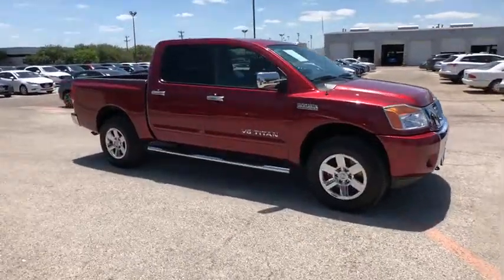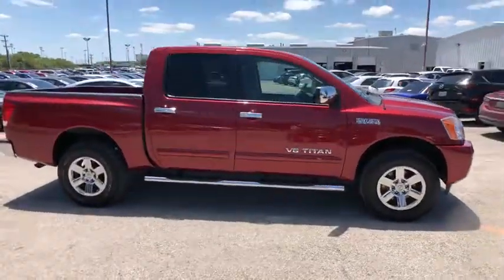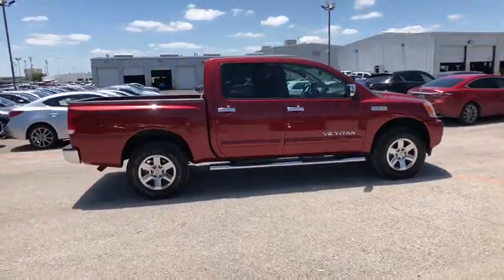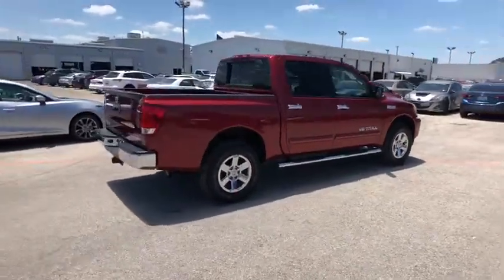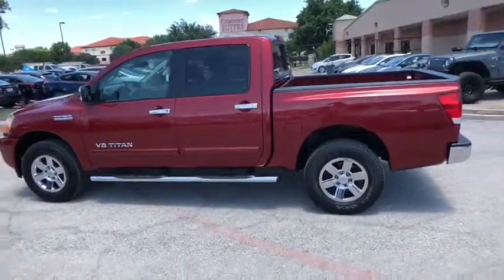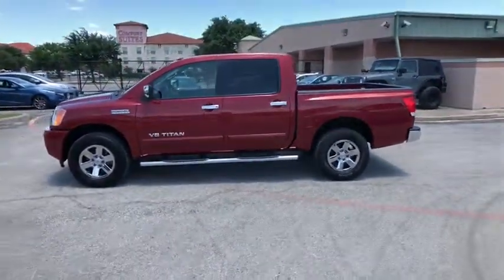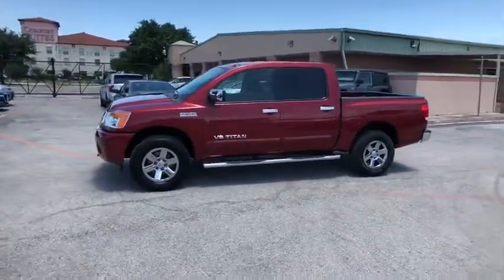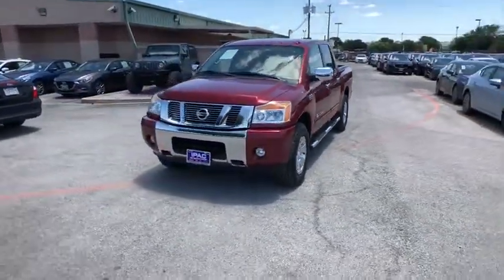2014 Nissan Titan San Antonio, Austin, New Braunfels, Boerne, Corpus Christi, TX N503319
Venetian Ruby Used 2014 Nissan Titan available in San Antonio, Texas at Ingram Park Nissan. Servicing the Austin, New Braunfels, Boerne, Corpus Christi, TX area.

*4X4!* *BLUETOOTH!* CARFAX 1-OWNER VEHICLE! Clean CARFAX report - *NO accidents reported!* This gorgeous 2014 Nissan Titan has just 38120 miles on the clock, and the Venetian Ruby paint looks nearly brand new. This Titan was driven 36% less than average for this model year. The powerful 5.6L V8 engine makes it easy to get the toughest job done.This Loaded Titan SV comes complete with stylish aluminum alloy wheels, icy cold A/C, tow hitch, step rails, Satellite Radio, and much more. It even has a rear view camera to keep you safe while backing up. Do you like to talk on the phone while you drive? No problem - just use the Bluetooth hands-free phone system.*Reconditioning Information*: Every pre-owned vehicle we sell has to pass our reconditioning process that includes an 85 point inspection. Changed oil and filter, rotated and balanced tires, replaced cabin air filter, replaced wiper blades, performed battery service, resurfaced front rotors.We'll be happy to send you additional photos, videos, or a free CARFAX vehicle history report on this vehicle. We want to save you time and money, so we search for similar vehicles in a 500 mile radius to ensure we offer competitive pricing. Remember - IPAC HAS IT AND WE SELL IT FOR LESS! Please call ahead to check availability.